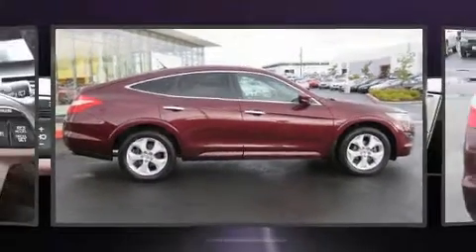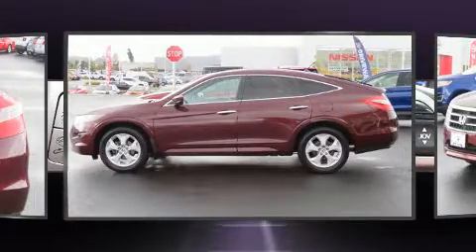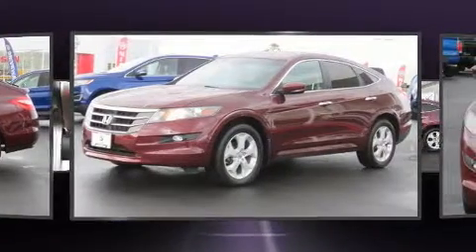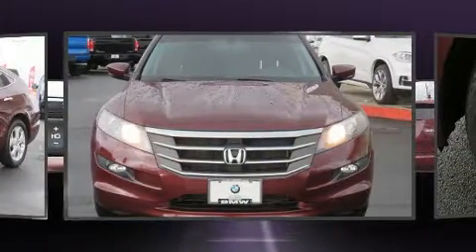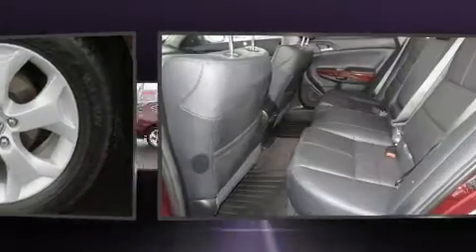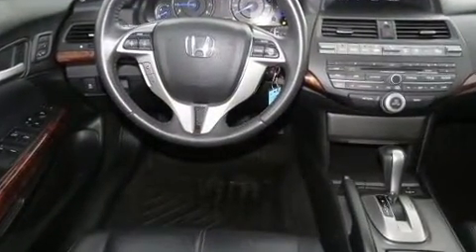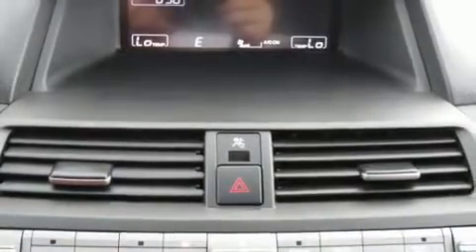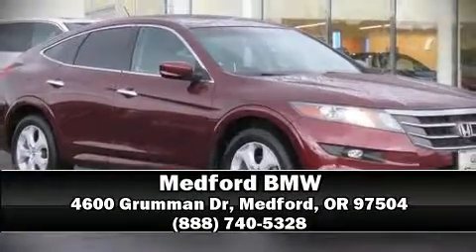2012 Honda Crosstour EX-L 4x4 in Medford, OR 97504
Medford BMW
4600 Grumman Dr

Load your family into the 2012 Honda Crosstour. It features an automatic transmission, 4-wheel drive, and a 3.5 liter 6 cylinder engine. Top features include a split folding rear seat, 1-touch window functionality, speed sensitive wipers, a built-in garage door transmitter, a power seat, an automatic dimming rear-view mirror, power windows, and cruise control. Features such as automatic climate control and leather upholstery prove that economical transportation does not need to be sparsely equipped. For drivers who enjoy the natural environment, a power moon roof allows an infusion of fresh air. Audio features include a CD player with MP3 capability, steering wheel mounted audio controls, and 7 speakers, providing excellent sound throughout the cabin. Safety equipment has been integrated throughout, including: dual front impact airbags with occupant sensing airbag, front side impact airbags, traction control, brake assist, anti-whiplash front head restraints, ignition disabling, and 4 wheel disc brakes with ABS. Electronic stability control stands out as a technologically savvy innovation, keeping you better connected to the road. A Carfax history report provides you peace of mind by detailing information related to past owners and service records. We'd also be happy to help you arrange financing for your vehicle. Stop in and take a test drive!